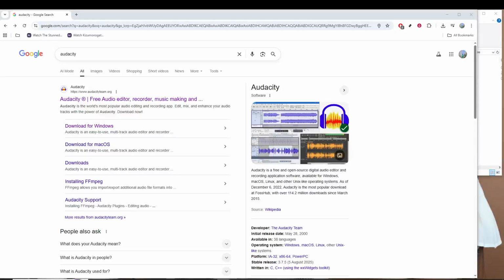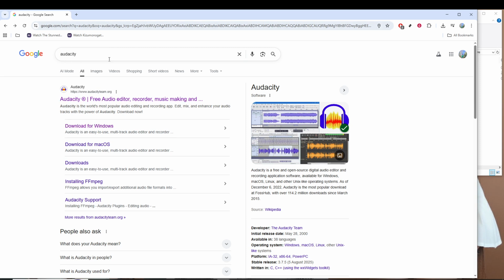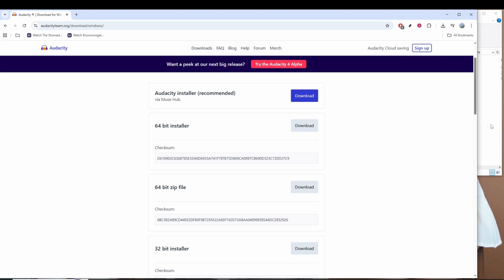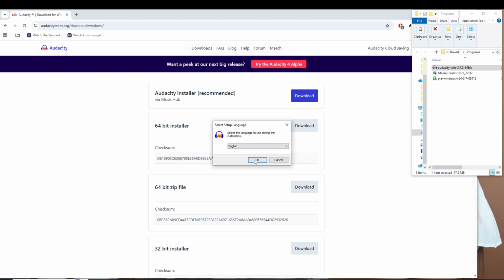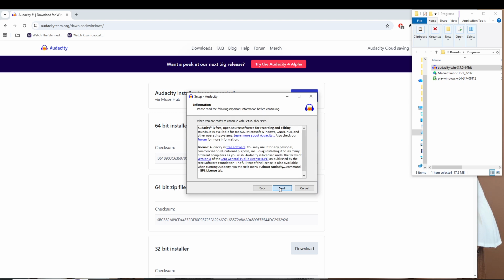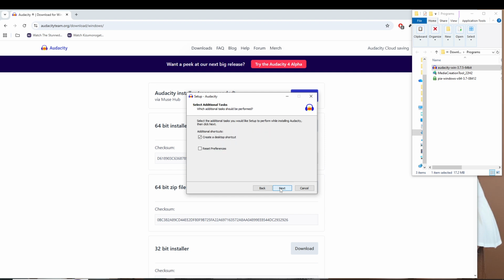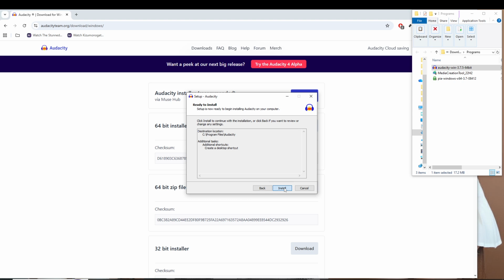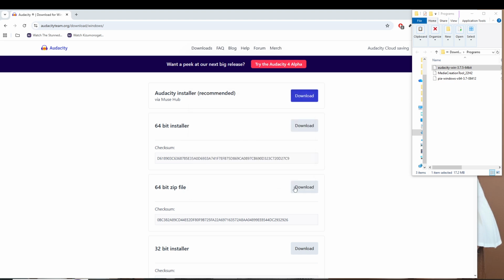How To Install Audacity On Windows 10 [2026 Guide]